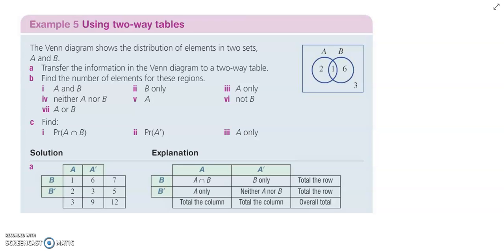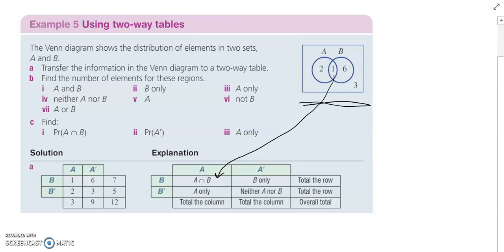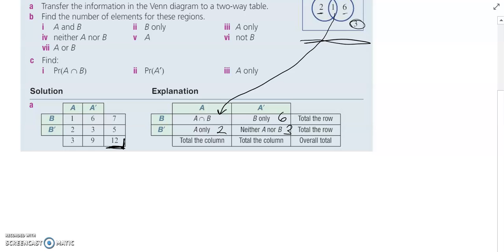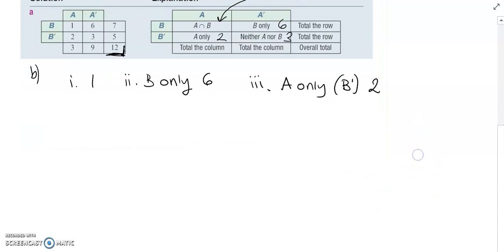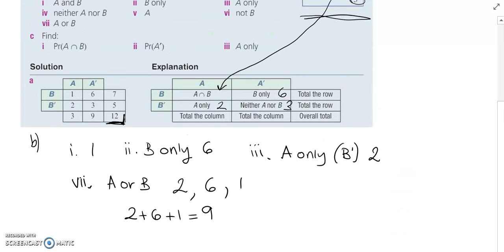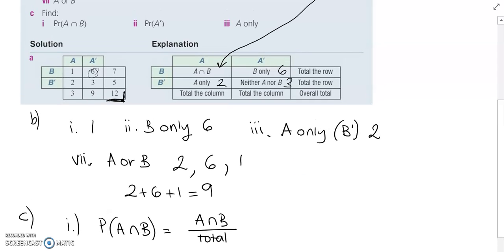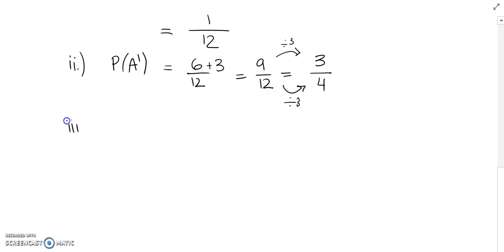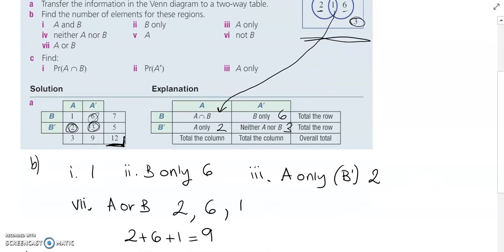Two way tables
Year 10 Math. How to create a two-way table from a given Venn diagram.